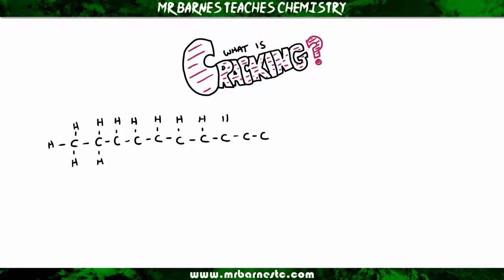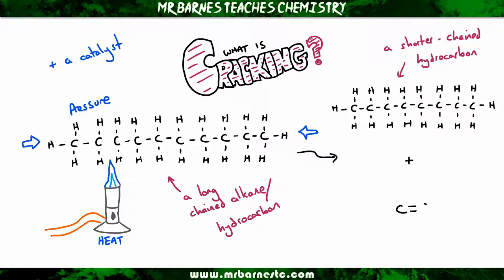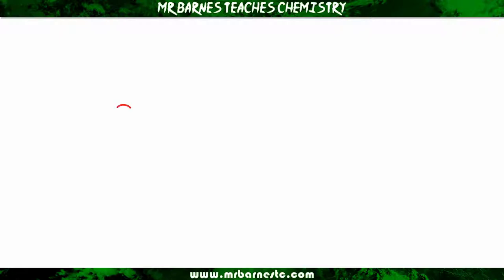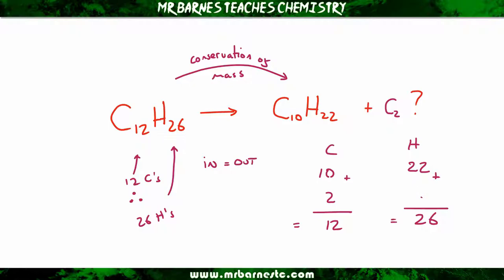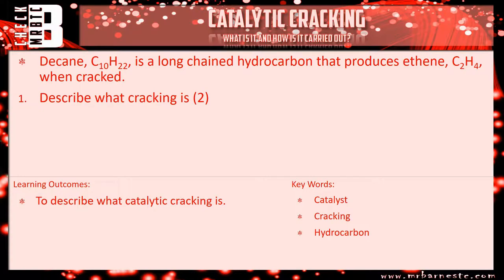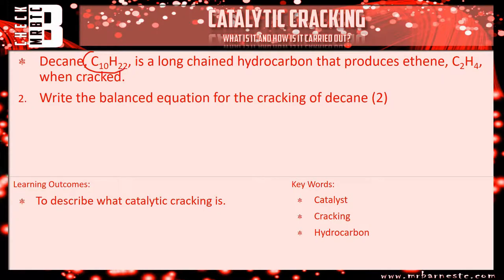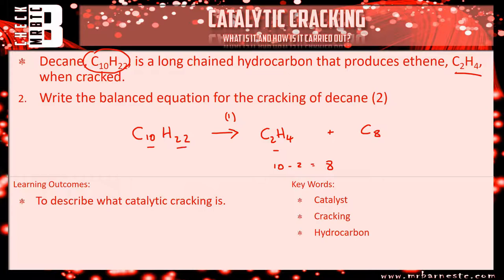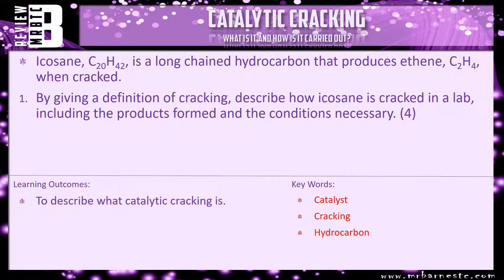GCSE Chemistry 1-9: What is Catalytic Cracking?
8.16a Explain why cracking involves the breaking down of larger, saturated hydrocarbon molecules (alkanes) into smaller, more useful ones, some of which are unsaturated (alkenes)